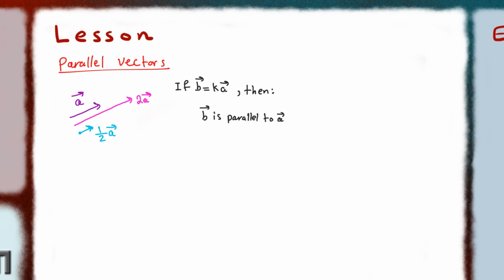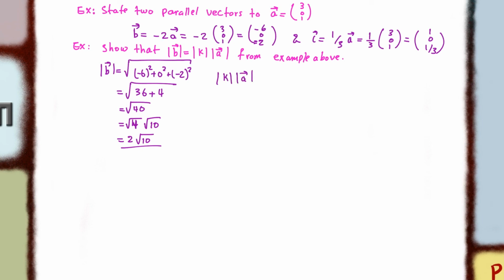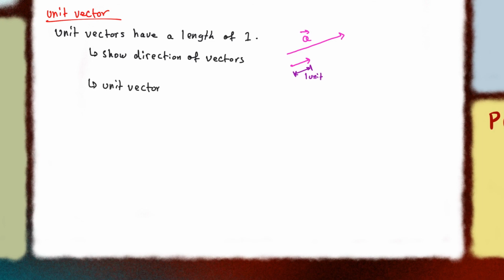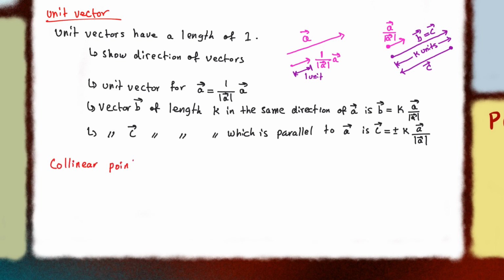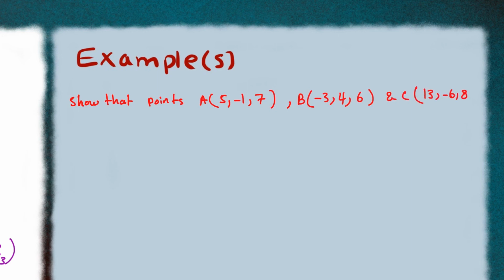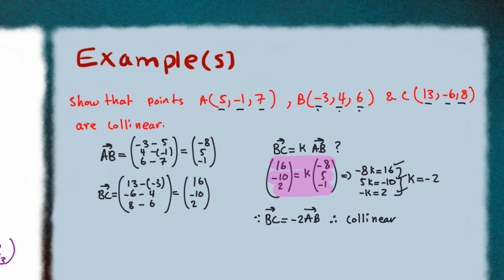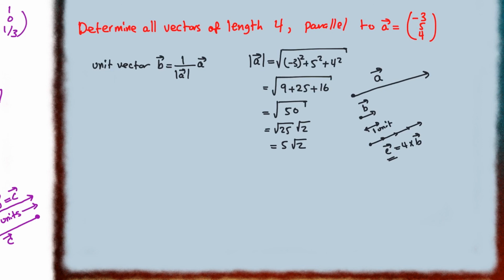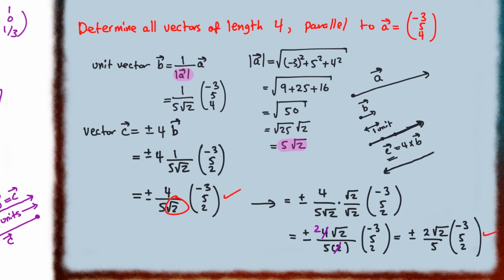Math - Vectors - 9 - Parallelism and unit vector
Ontario: MCV4U
C2.2, C3.1

AHL 3.12 - algebraic and geometric approaches to the following:
parallel vectors, unit vectors

AHL 3.10 - normalizing vectors

0:00 Intro
0:05 Prior Knowledge
0:12 Lesson
5:03 Summary
5:20 Examples
9:29 Practice Questions